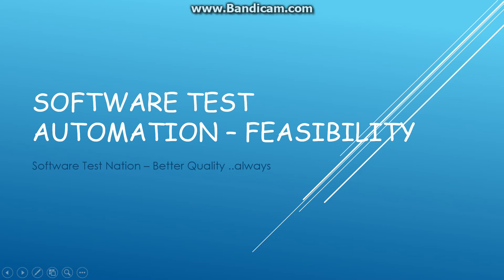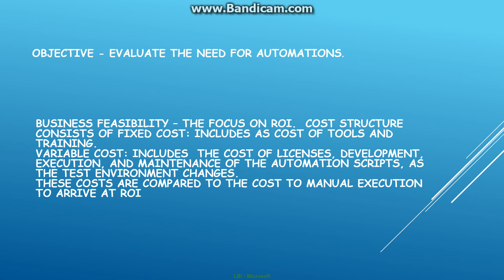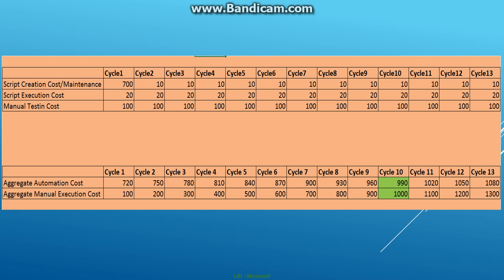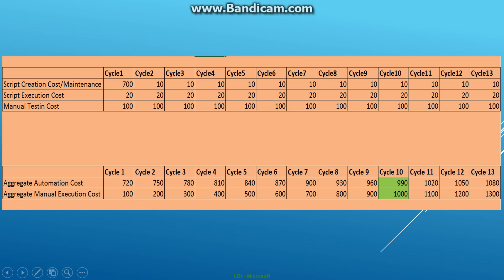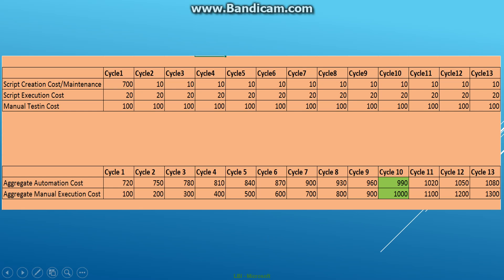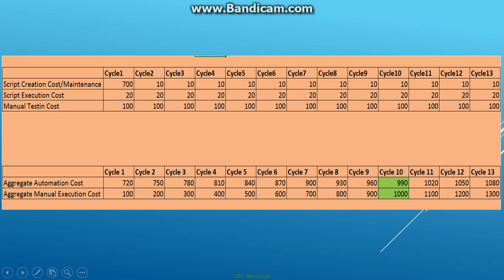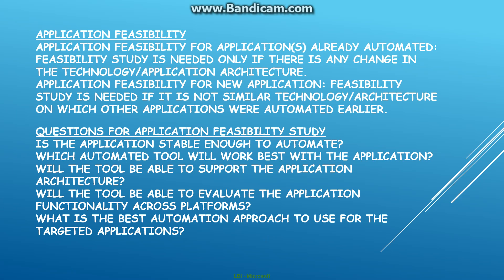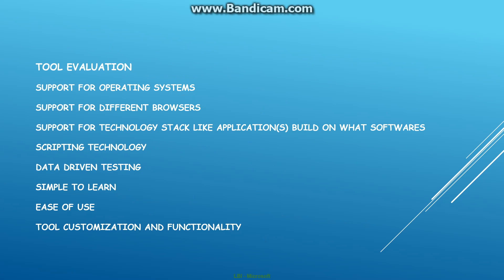Software Test Automation Feasibility Analysis Part1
Test automation feasibility analysis
Business feasibility
Application feasibility
ROI
Tool feasibility
Arrive at automation feasibility